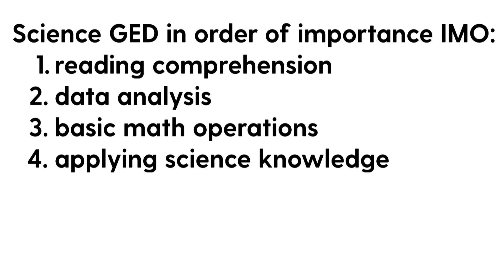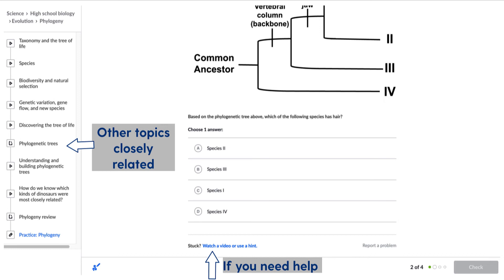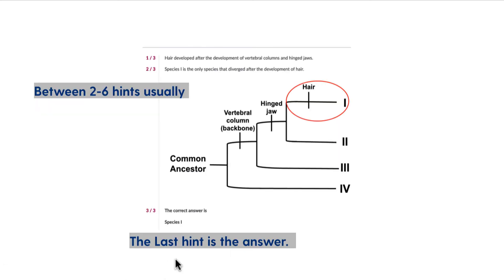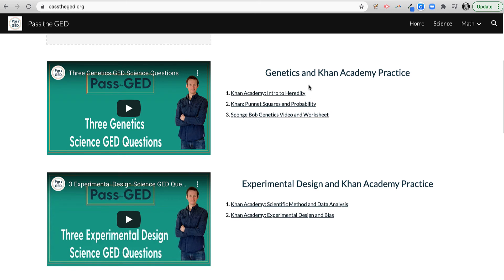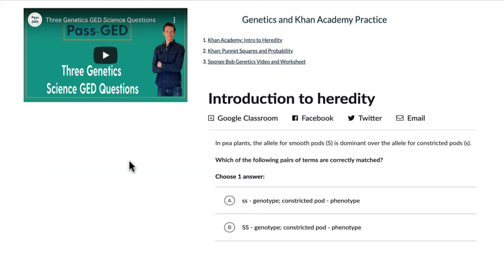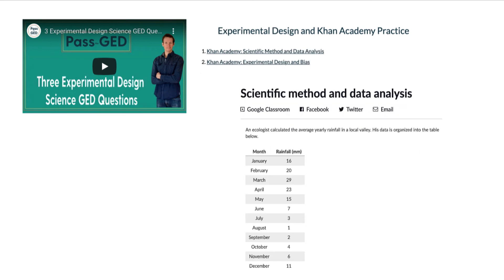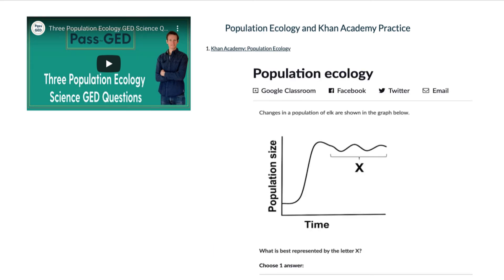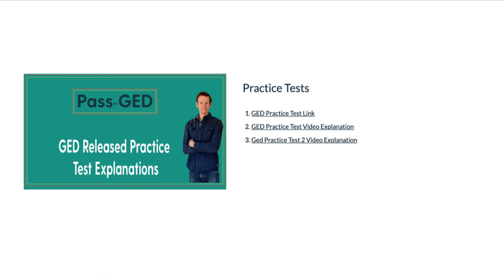Use Khan Academy to Study for the Science GED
to find links to Khan Academy exercises to practice skills on the science GED.